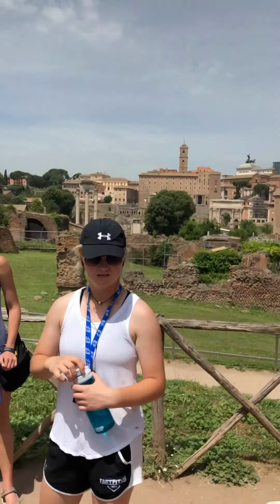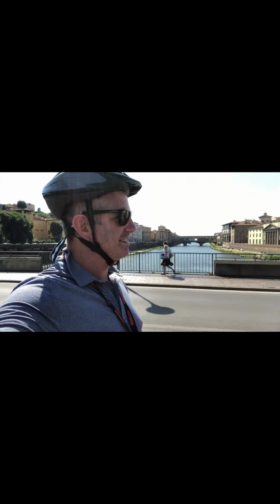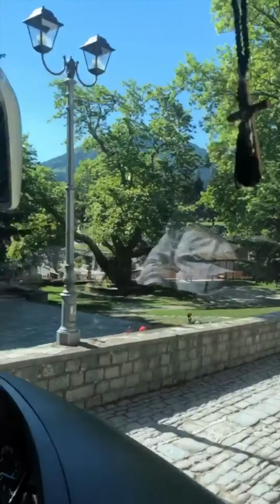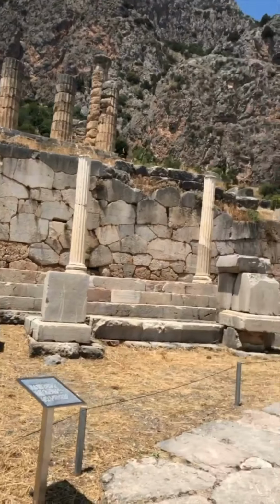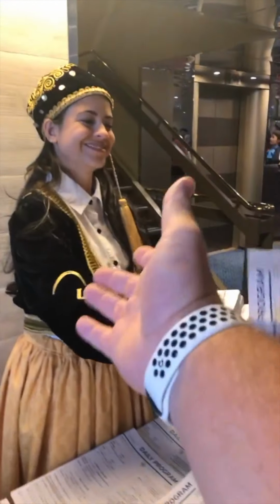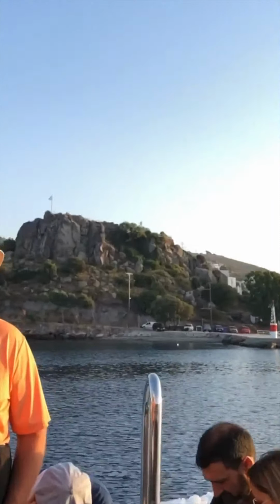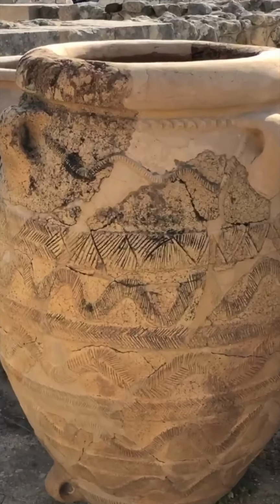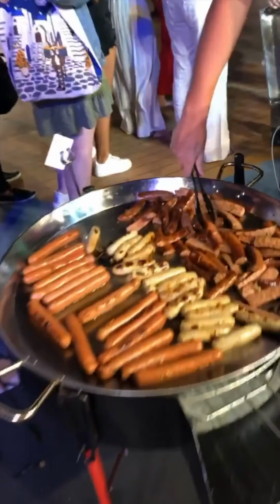Italy & Greece All Videos